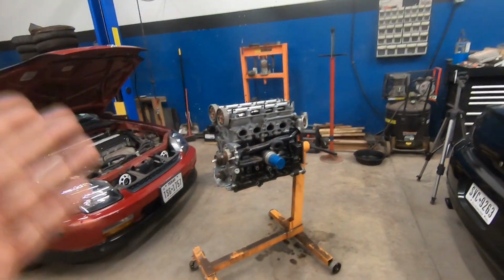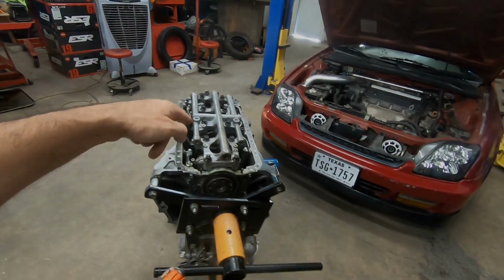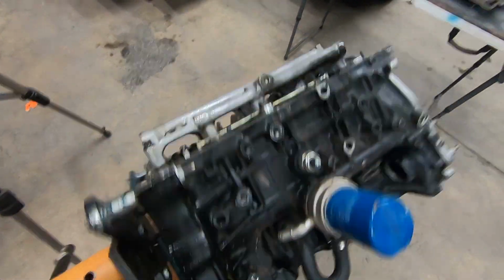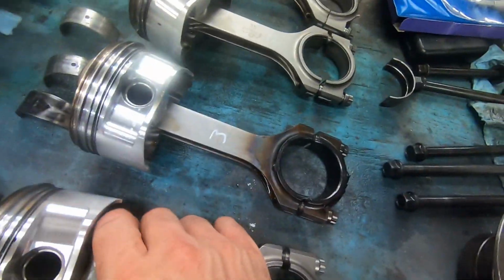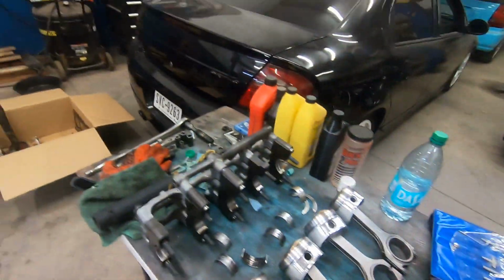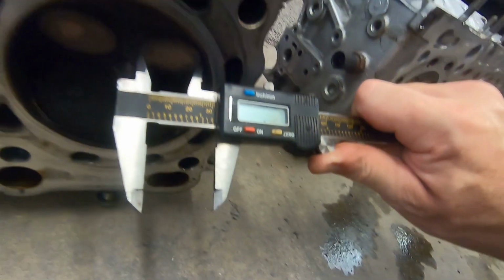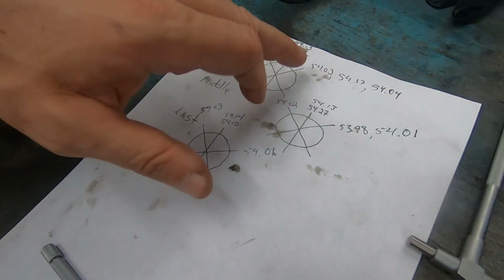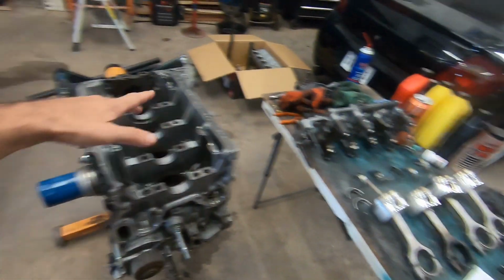Tearing Down 10k RPM Honda Prelude H22 Engine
Been having this H22 engine that was built for 10k rpm. I think its time to tear into it and see what parts salvageable.